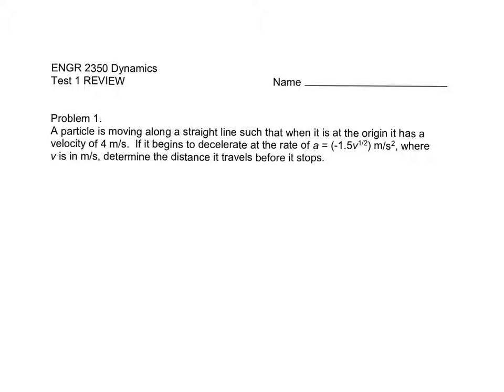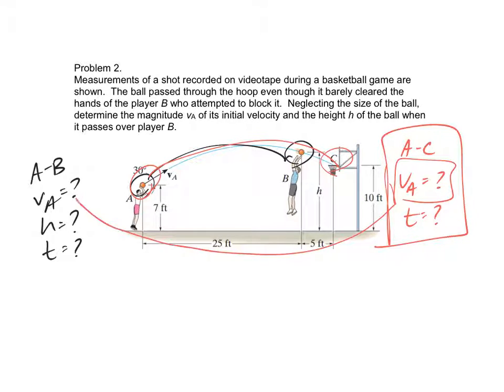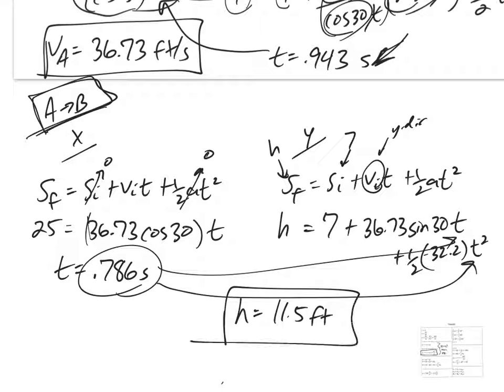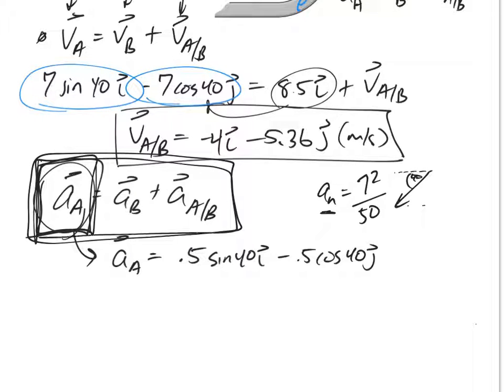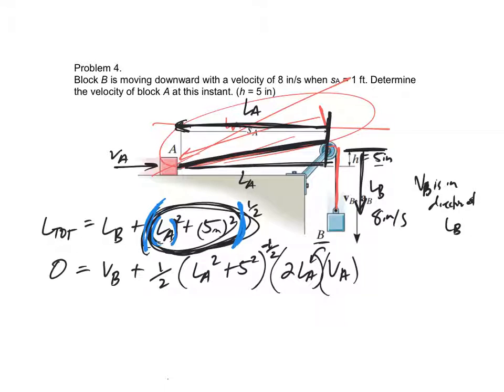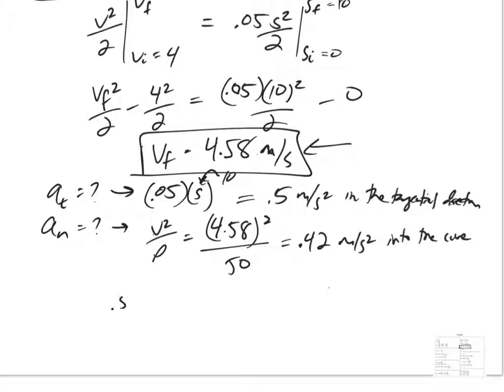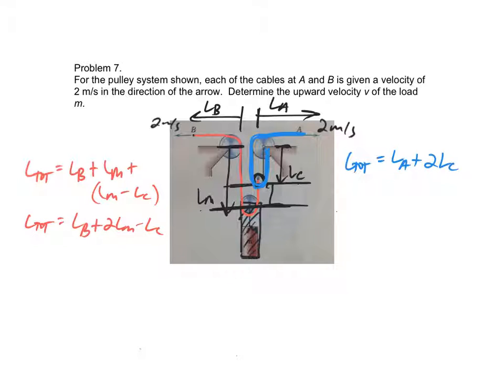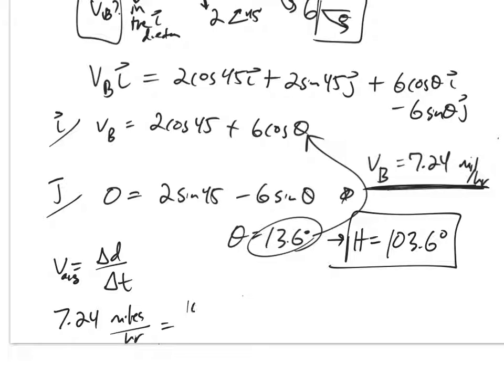Dynamics - Test 1 review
Topics:
1D motion
2D motion - rectangular coordinates (projectiles)
2D motion - normal and tangential coordinates
Constrained motion